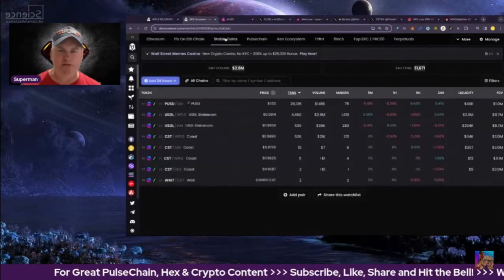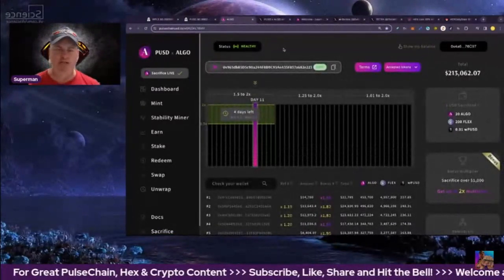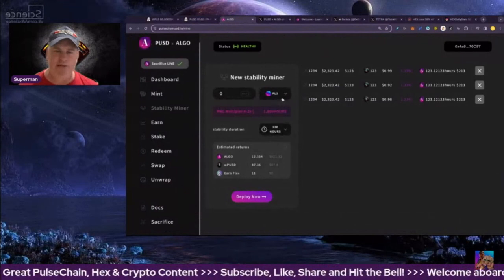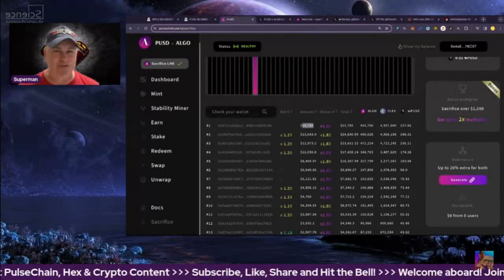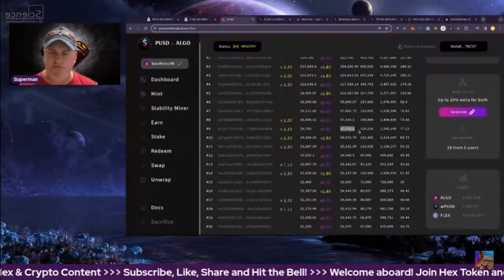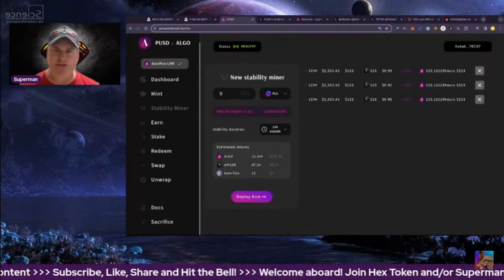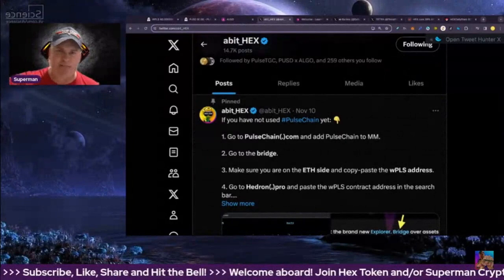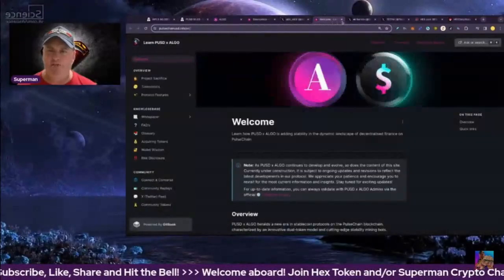PUSD ALGO Stable Coin & Stability Miner Sacrifice! Low Cap, Big Potential!